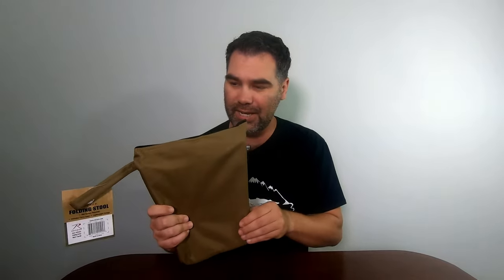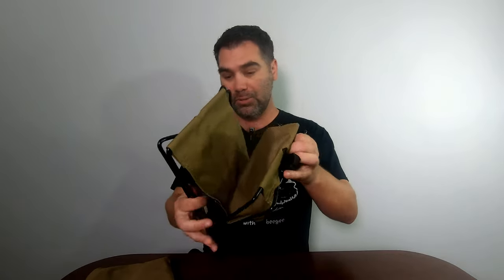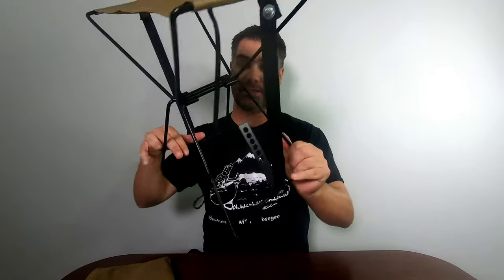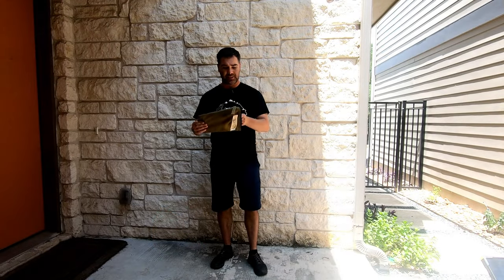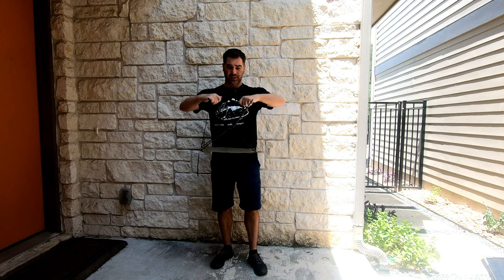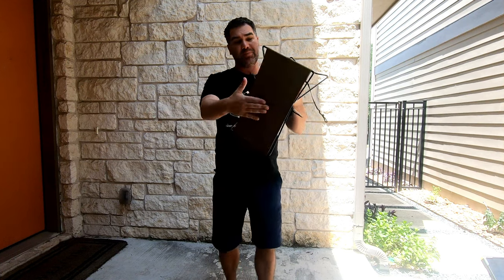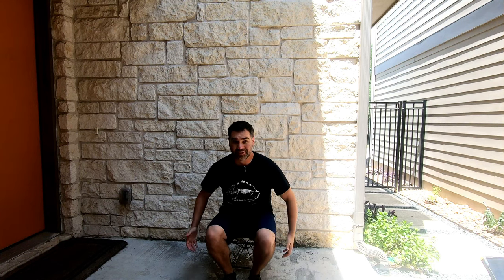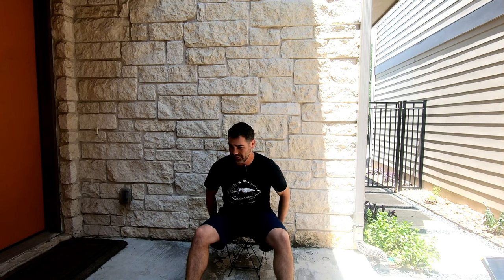Rothco Folding Camp Stool Review: A Durable and Portable Seat for Camping, Fishing, and More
The Rothco Folding Camp Stool is a durable and portable stool perfect for camping, fishing, and other outdoor activities. It's made of 600D polyester, which is a durable and water-resistant material. It also has a steel frame, which makes it solid and supportive. The stool folds up to a compact size of 11" x 8.9" x 1.2" and is 14" x 14" x 8" when unfolded.

The stool weighs around 2 pounds and easily folds up to a compact size for easy storage in the bag it comes with. There is a discrepancy on the weight it can hold. The Rothco website says 180, and Amazon says up to 330 pounds. I weigh about 195 pounds and have not had an issue. The stool folds up to a compact size for easy storage. It comes with a carrying bag.

The stool is great for short periods. It is not the most comfortable for long periods. This is true for anything that lacks back support; however, it is an excellent value for the price and size.

Gear:
Action Cam - GoPro7
GoPro Accessories
Phone - Pixel 6 Pro